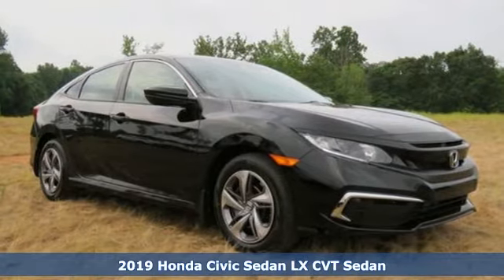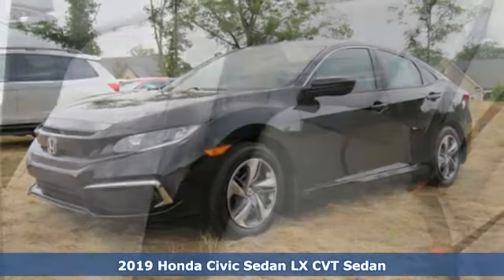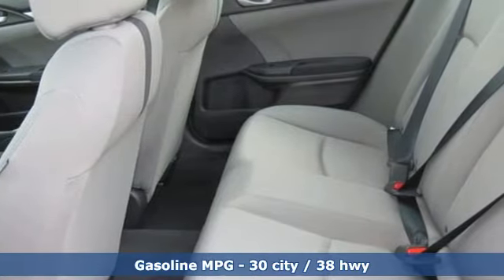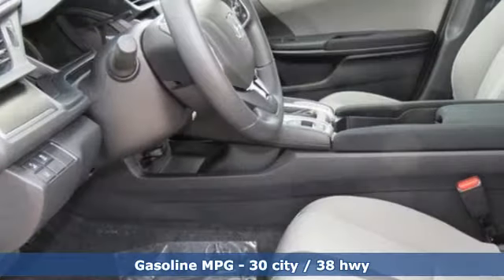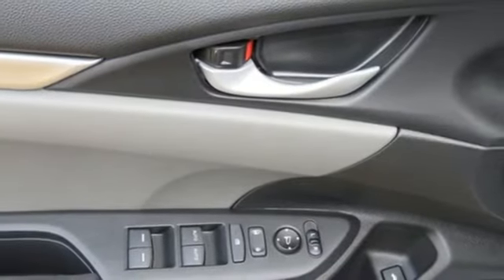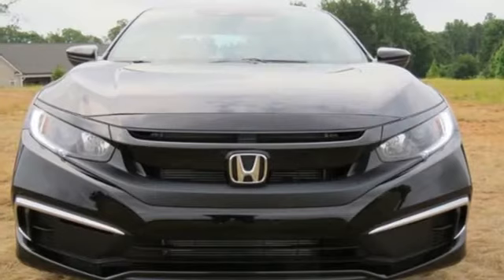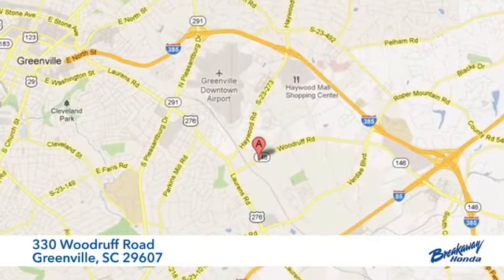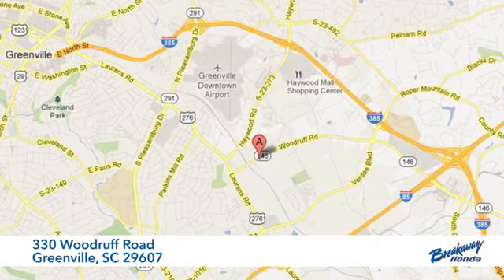New 2019 Honda Civic Greenville SC Easley, SC #191871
Year: 2019
Make: Honda
Model: Civic
Trim: LX
Engine: 2.0L I4 DOHC 16V i-VTEC
Transmission: CVT
Color: Black
Interior: Gry Clth
Stock #: 191871
VIN: 2HGFC2F6XKH561234

Address:
330 Woodruff Road